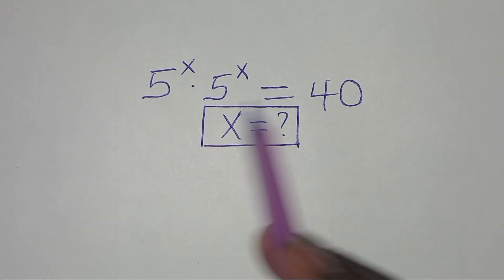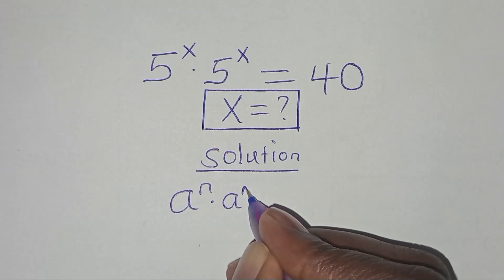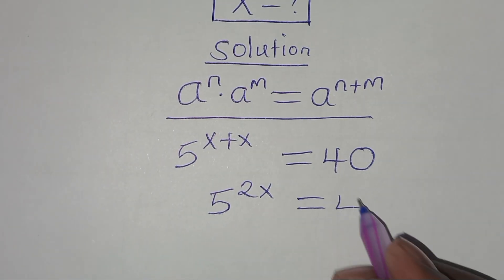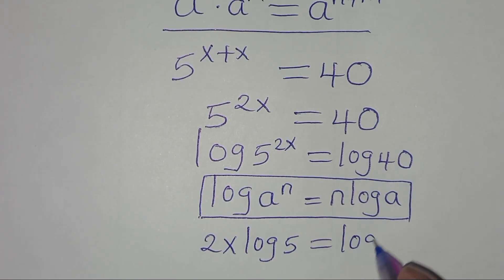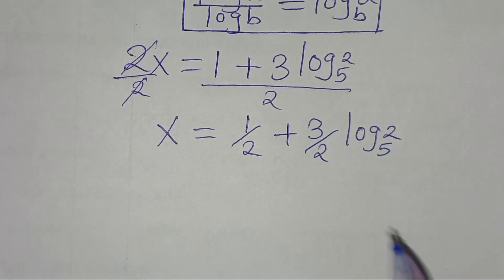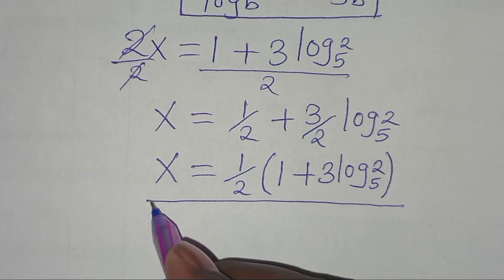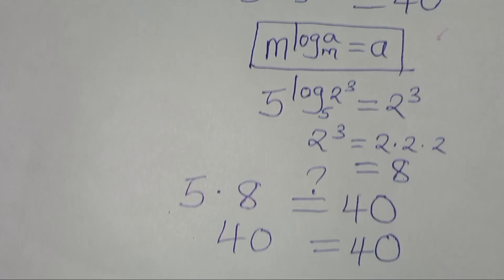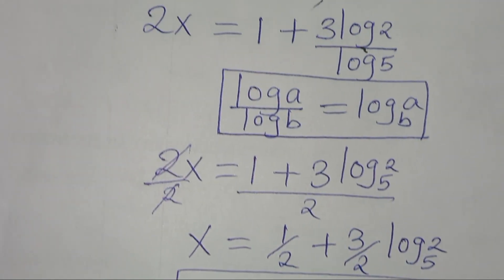Germany | Can you solve this?| Math Olympiad